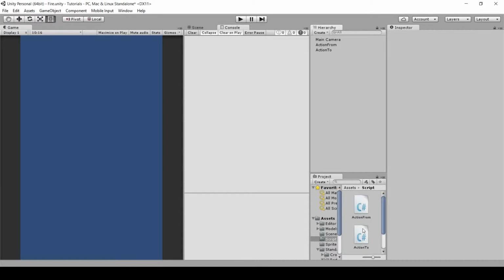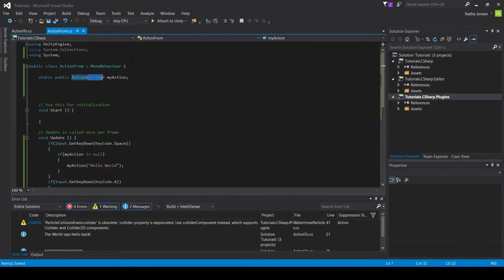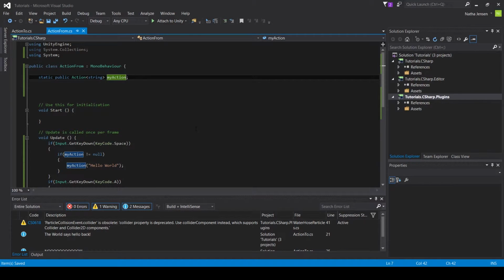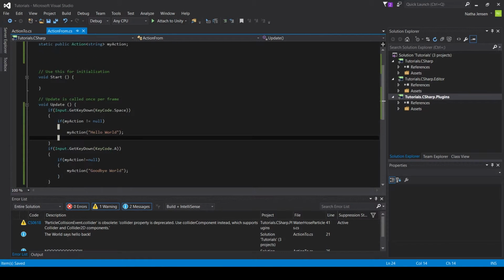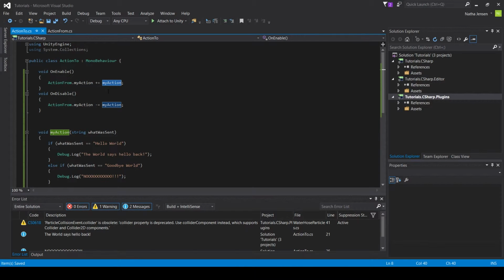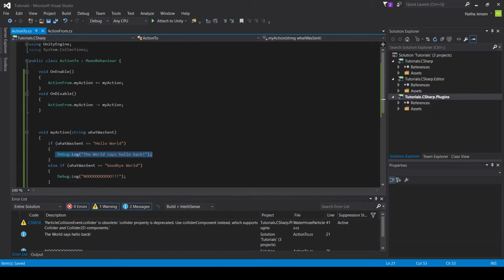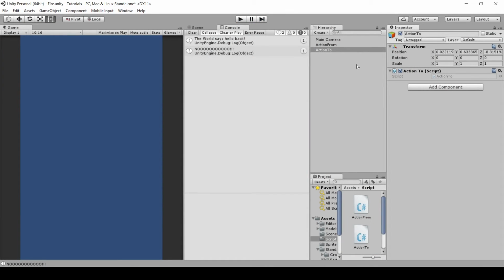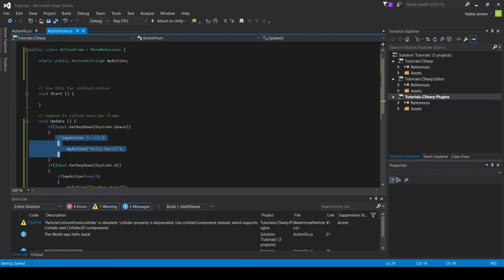Unity How to Use Action Events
In this journal entry, we talk about action events in C#. How to code them and how to use them. Action events can be used for many different situations that would otherwise be very difficult to deal with.
Let's learn How to make a game.

Features and Functions
Action
Using System
public static
Input
GetKeyDown
KeyCode
register
Action +=
string